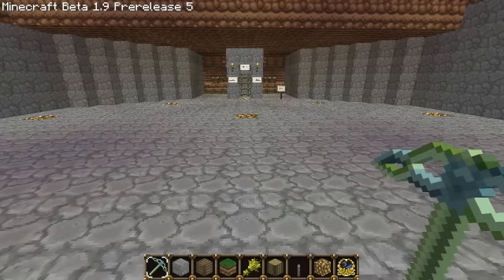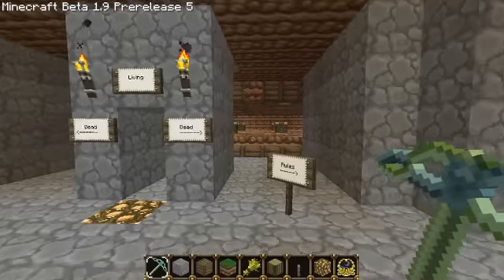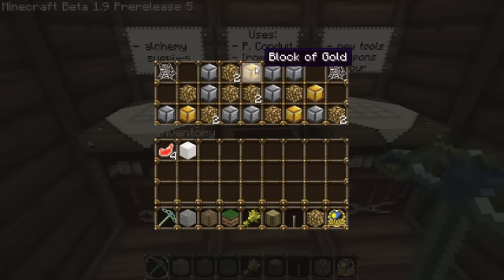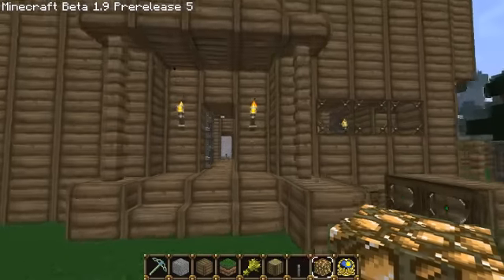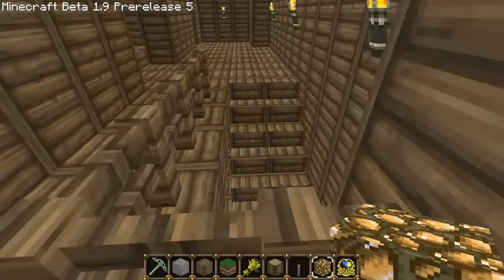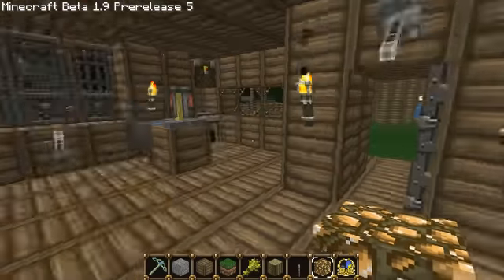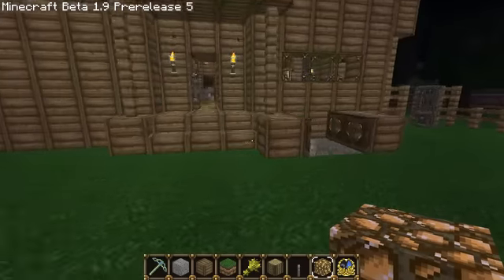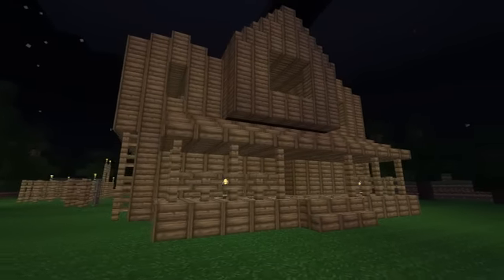Minecraft Tech - Night of the Living Zeds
Custom zombie survival PvP map and game-type made for Halloween. Feel free to change the rules and map to suit your group's needs (just be sure to give me some credit).

I composed the final tune in a software sequencer